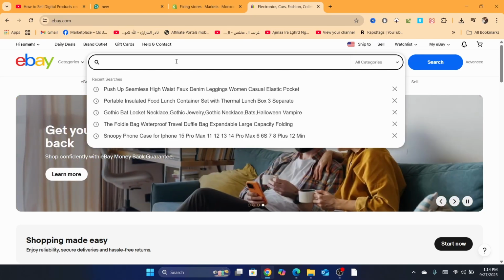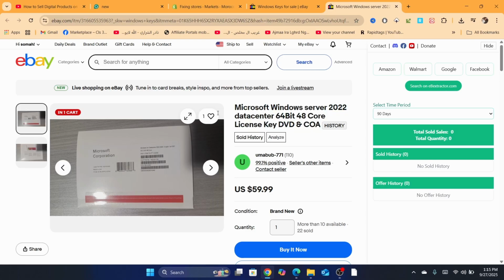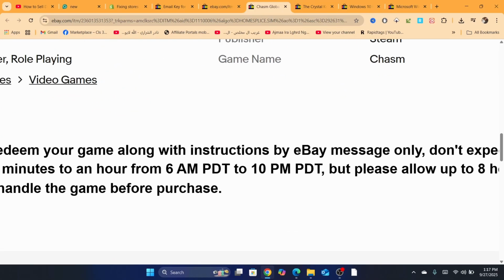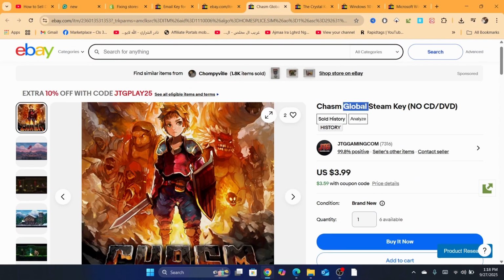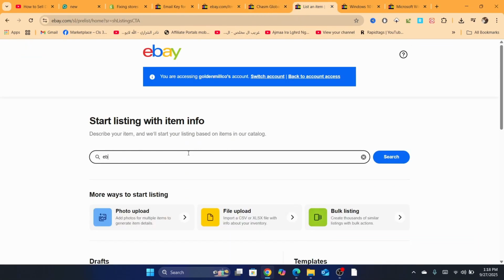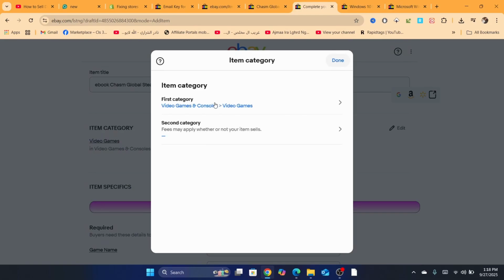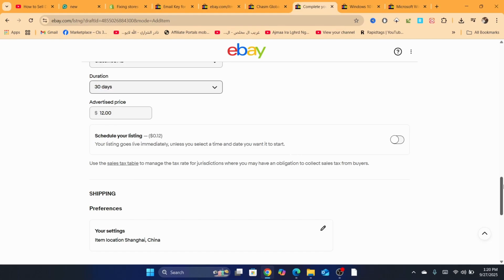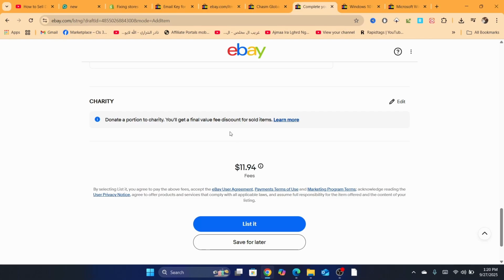How to Sell Digital Products on eBay in 2026 | List Digital Items Online (Step by Step)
How to Sell Digital Products on eBay in 2025 | List Digital Items Online (Step by Step). In this video, I’ll guide you through the full process of listing and selling digital items on eBay. Perfect for beginners who want to make money online with eBooks, software, or digital downloads. Learn how to sell digital products safely and effectively on eBay in 2025.